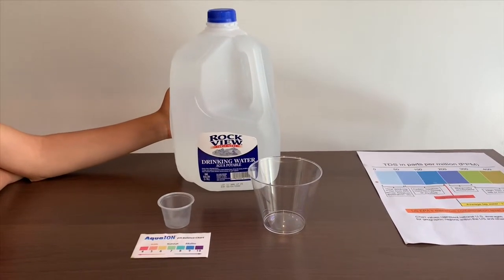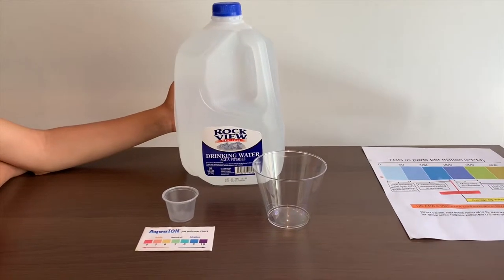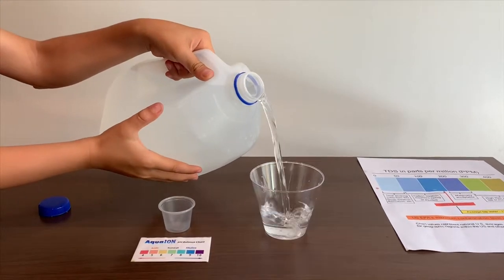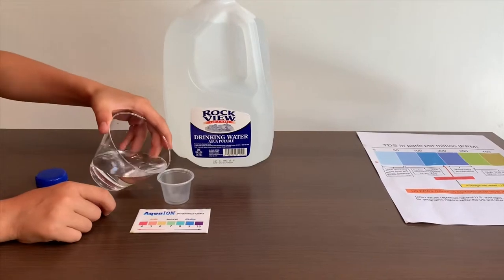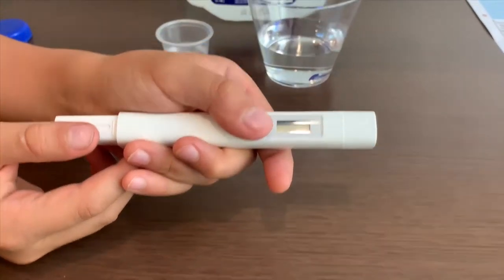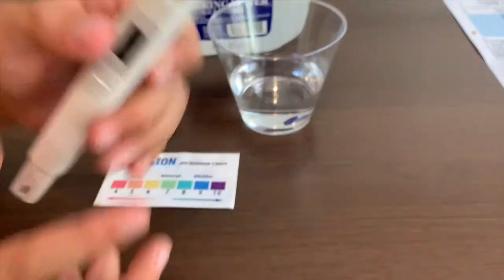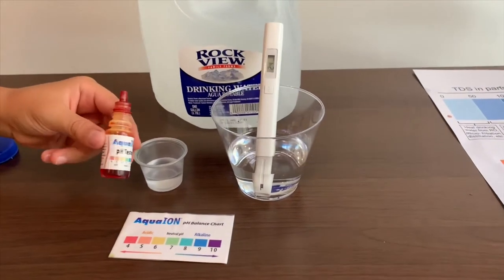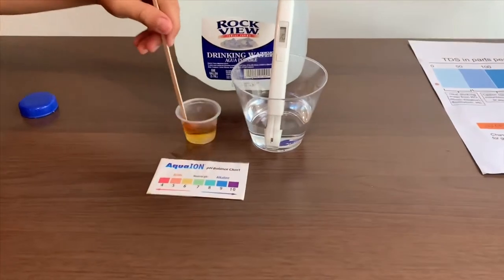Rock View Purified Water test - pH and TDS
Purified water sourced from municipal sources

Results:
pH: 7
TDS: 24